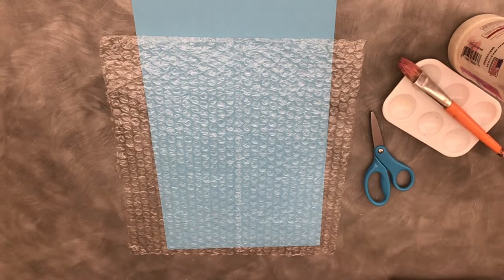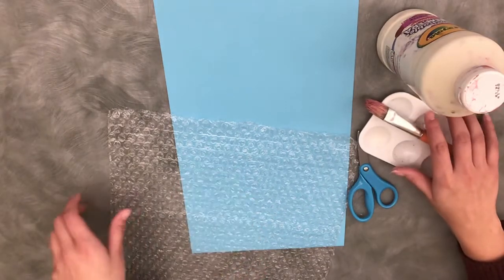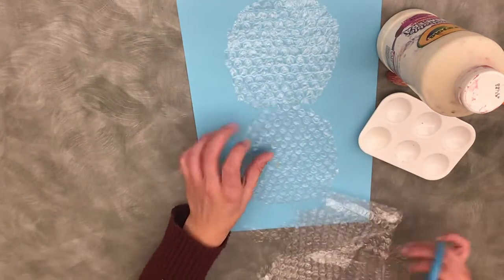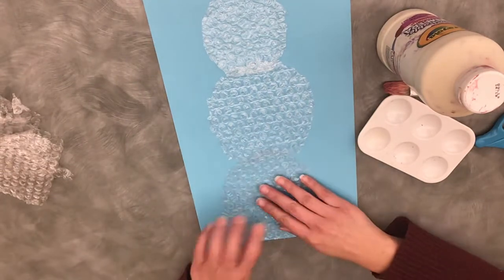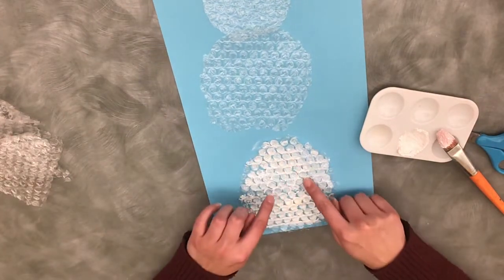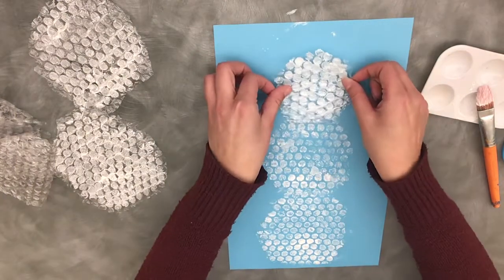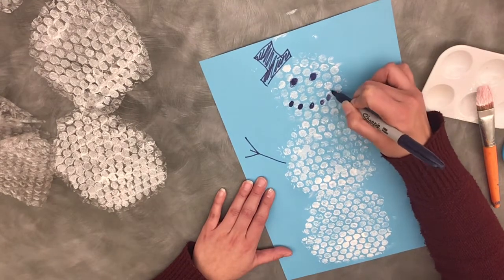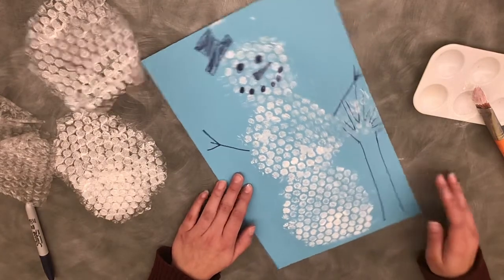Bubble Wrap Painting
Have fun painting with bubble wrap and paint!